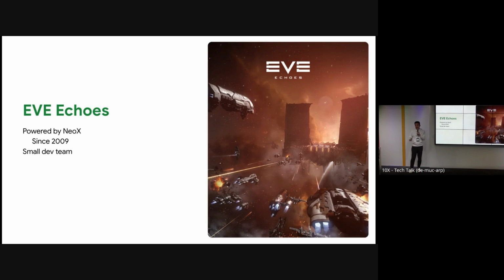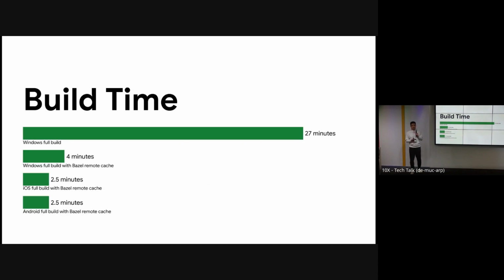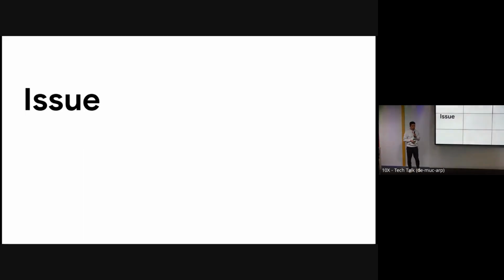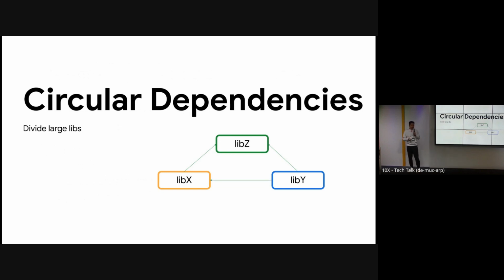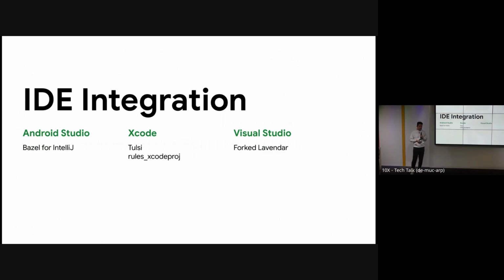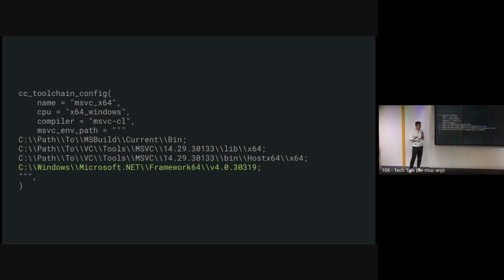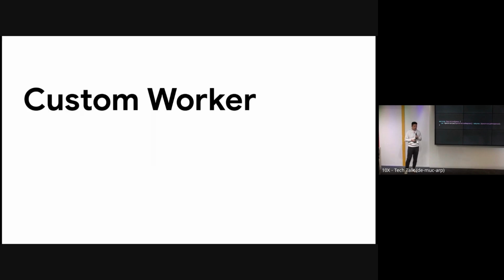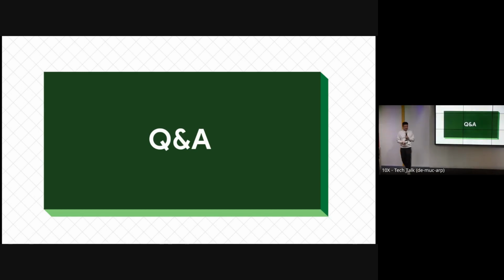Migrating a multiple-platform game engine to Bazel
NeoX is a multiple-platform game engine developed by Netease. In 2022, we successfully moved to bazel to build NeoX for three target platforms: Windows, iOS, and Android—all with IDE integration(Visual Studio, Xcode, and Android Studio) and remote execution. To support remote execution on the Windows and iOS platform, we also developed and open-sourced a remote worker that supports Windows and macOS host platforms. We will share how we gradually moved from a cmake-based solution to bazel, and how we set up remote execution for the Windows and the iOS platform. We will also share the tools we used to integrate bazel with IDEs. At last, we will talk about what new features we expect from bazel in the future to better support cross-platform projects like the game engines.

Speaker: Kai Zhang